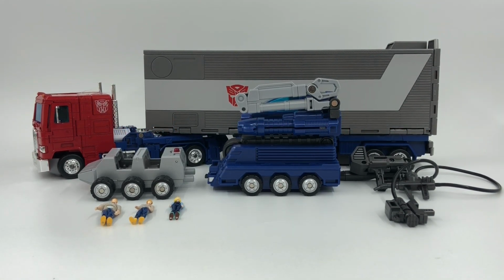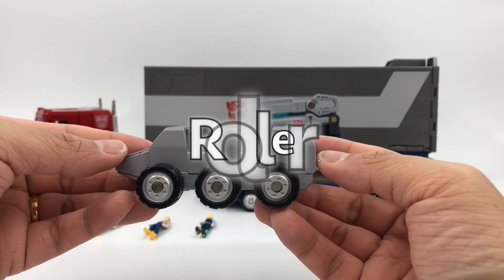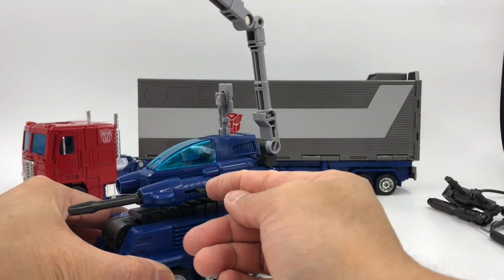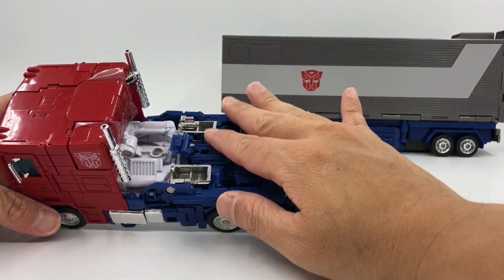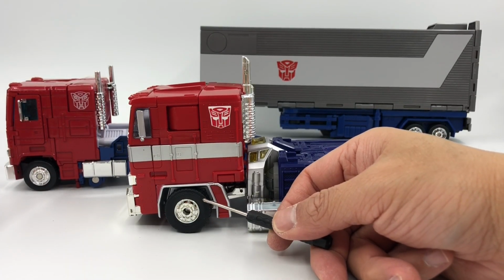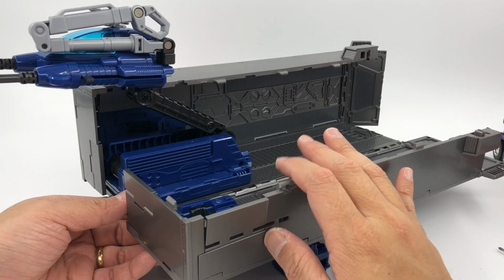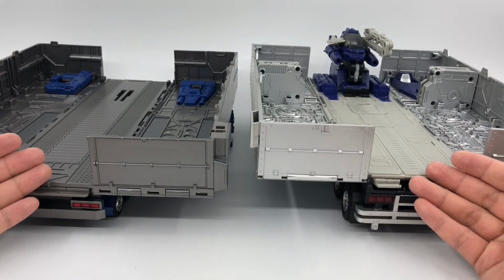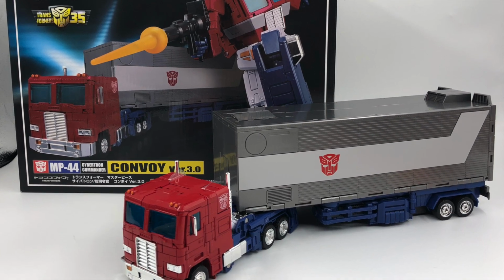Please click on the edited video in description below.